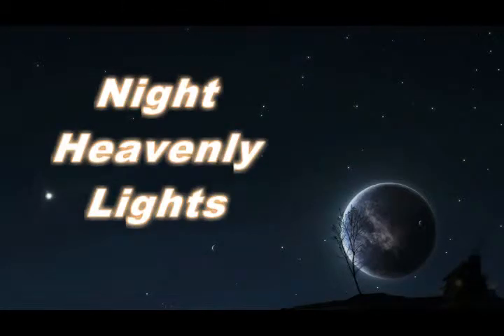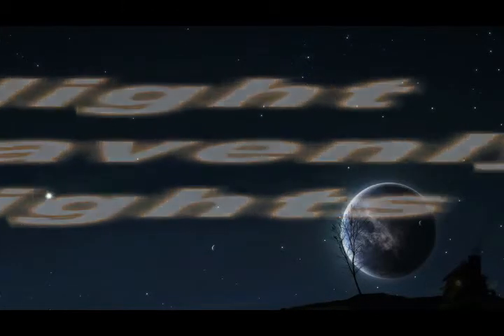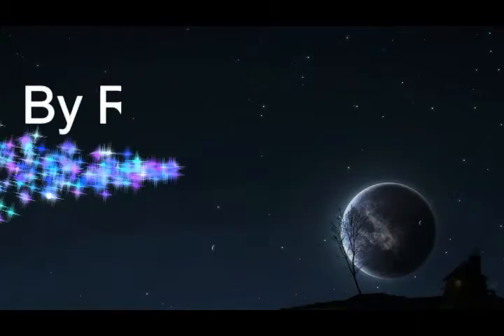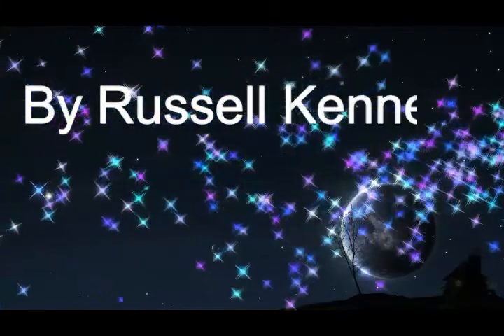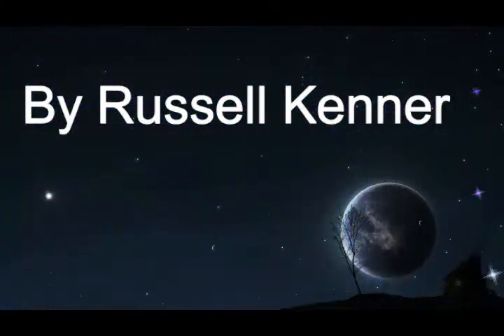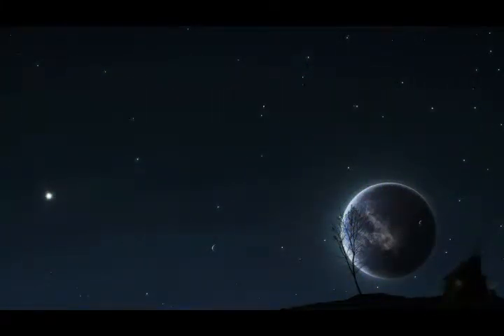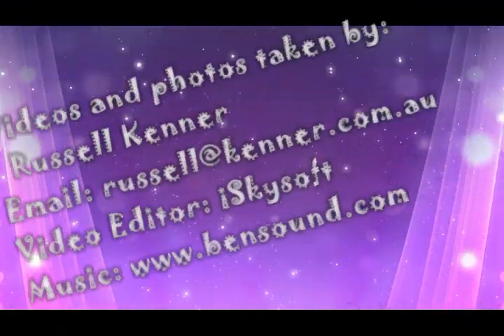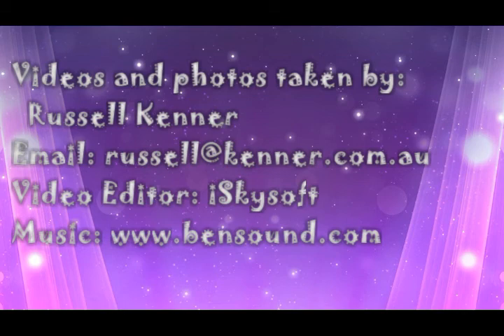Night Heavenly Lights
This is an edited video of a flashing string of lights that was about 30 degrees above the horizon in a North-Westerly direction. Below and to the left of the string of lights, there is another light that appears and then disappears. The movie taken at about 11 pm 4 April 2015. It was the night of the total lunar eclipse. It was taken from a town called Bellarine, Victoria, Australia. Using a Canon PowerShot SX220 HS on 14X optical zoom. This movie is copyrighted.